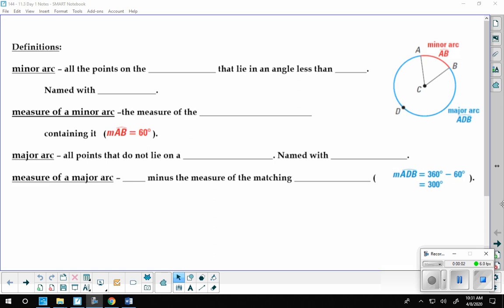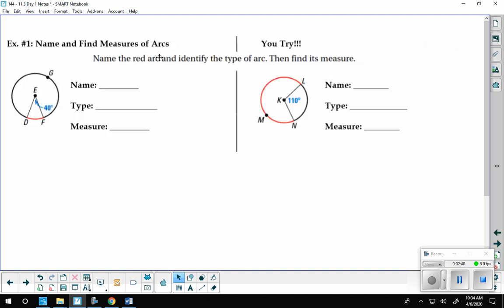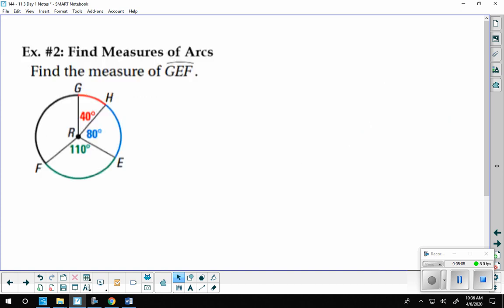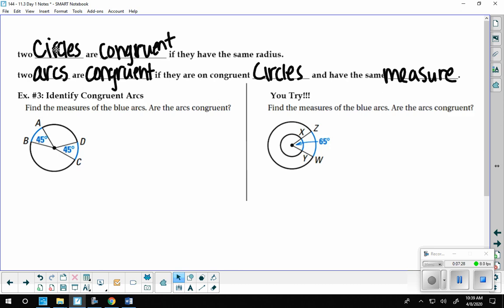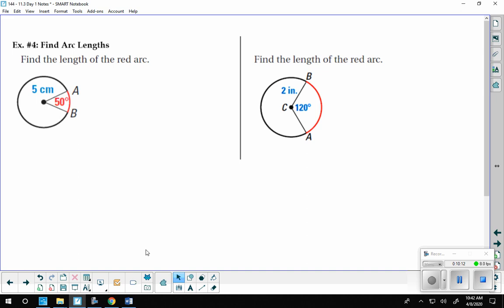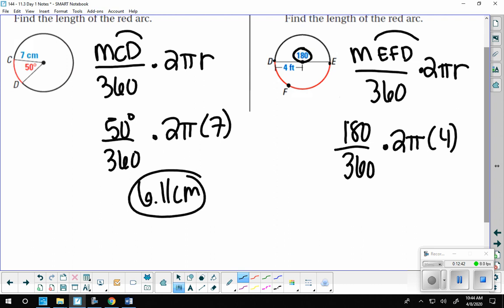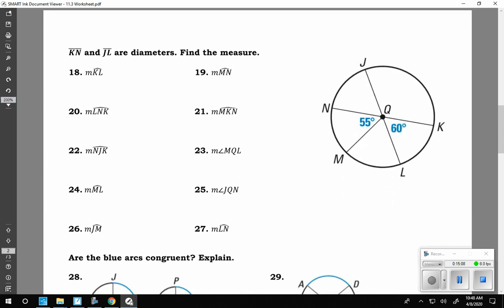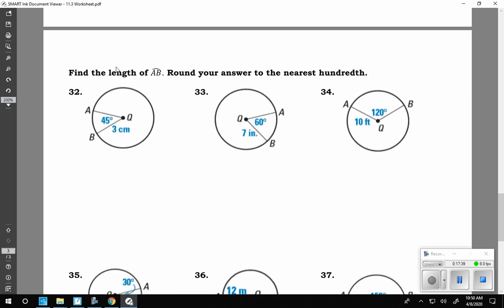11.3 Arcs and Central Angles